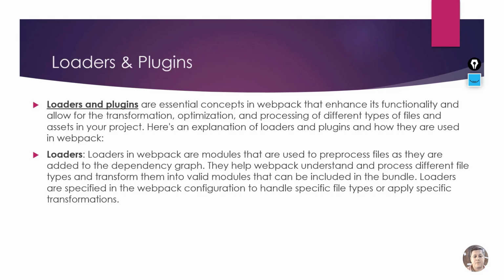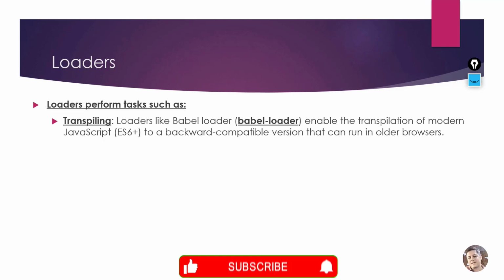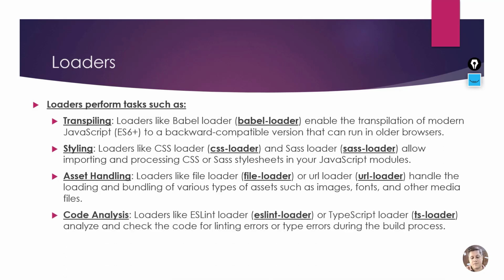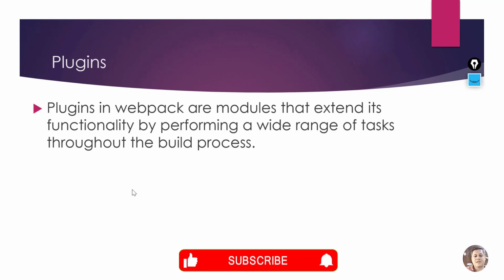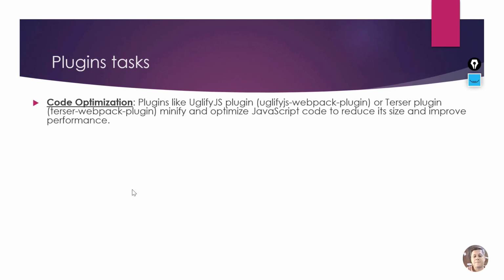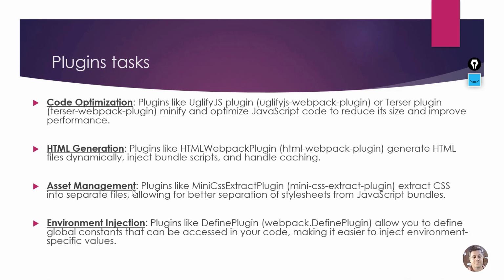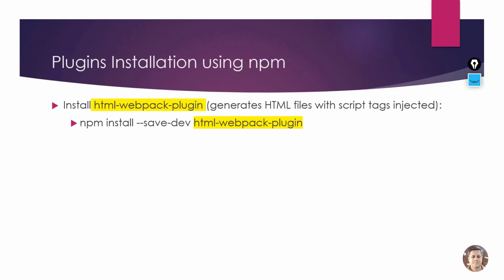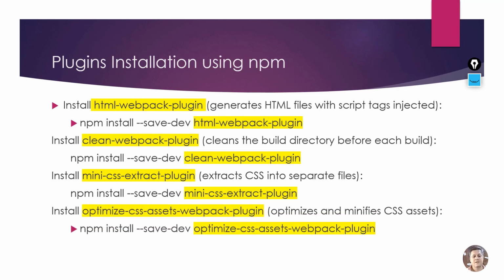Webpack Loaders and Plugins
Webpack Loaders and Plugins are essential tools in the Webpack ecosystem that enhance its functionality and enable a wide range of transformations, optimizations, and integrations for web development projects. Let's take a closer look at each:

Webpack Loaders:

Loaders are modules that help Webpack process files in various formats other than JavaScript (e.g., CSS, SCSS, images, etc.) by transforming them into valid modules that can be bundled.
Loaders are specified in the Webpack configuration and are executed in a pipeline during the bundling process, transforming source files as they are loaded.
Loaders can perform tasks like transpiling code, applying CSS prefixes, minifying files, and more.
Examples of commonly used loaders include babel-loader (for transpiling JavaScript), css-loader (for handling CSS files), file-loader (for handling file assets), and url-loader (for converting small assets to data URLs).
Loaders can be chained together in the Webpack configuration to process files in a specific order.
Webpack Plugins:

Plugins extend the functionality of Webpack by performing more complex tasks that loaders alone cannot handle.
Plugins work on the entire build process, from file-level optimizations to bundle analysis and customization.
Plugins can be added to the Webpack configuration using the plugins property, and they have access to the entire compilation lifecycle, allowing for more advanced modifications and optimizations.
Examples of commonly used plugins include HtmlWebpackPlugin (for generating HTML files with injected script tags), MiniCssExtractPlugin (for extracting CSS into separate files), CleanWebpackPlugin (for cleaning the output directory before each build), and UglifyJsPlugin (for minifying JavaScript code).
Loaders and plugins together make up the core of Webpack's powerful transformation and optimization capabilities. They allow developers to process and bundle various file types, apply transformations, optimize code, generate assets, and customize the build process according to specific project requirements.

By configuring loaders and plugins effectively in your Webpack configuration, you can automate repetitive tasks, improve performance, and enhance the development workflow for your web applications.